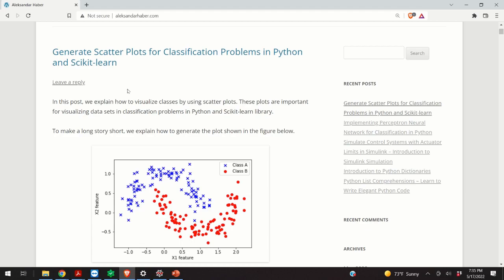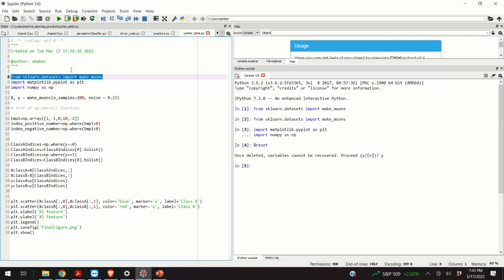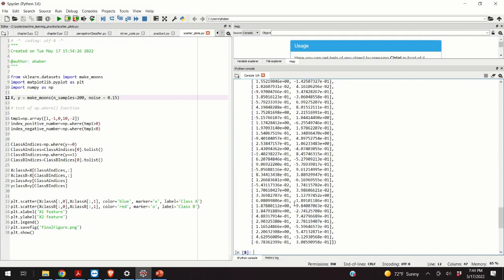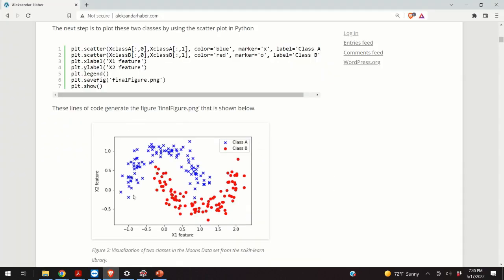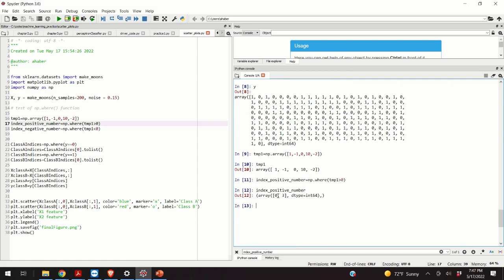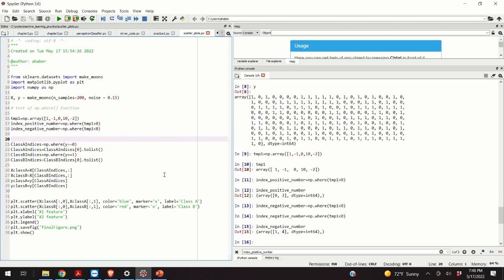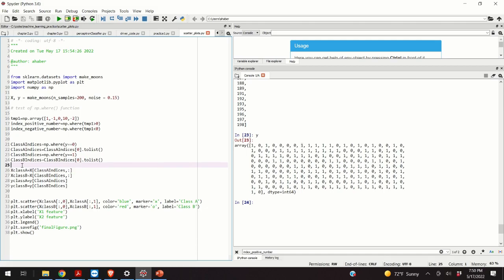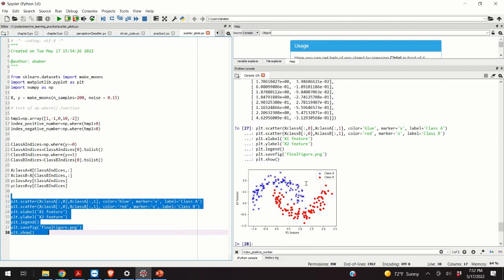Generate Scatter Plots for Classifications Problems in Python and Scikit-learn Library - ML Tutor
In this video, we explain how to generate scatter plots for classification problems in Python and Scikit-learn library. We use the Scikit-learn Moons data set to explain scatter plots. Also, we use the NumPy where function, that is, we use np.where() function. The plots are generated by using the function plt.scatter() function.
Also, we explain how to save plots and how to denote different classes. This video tutorial is very useful for classification problems in Python and machine learning. Also, this video is useful for preparing data science tutorials.